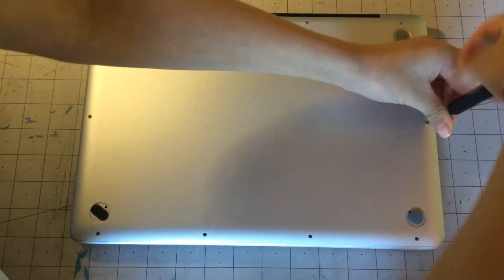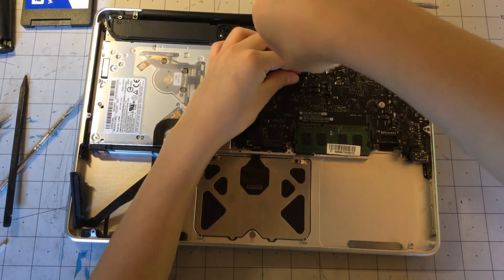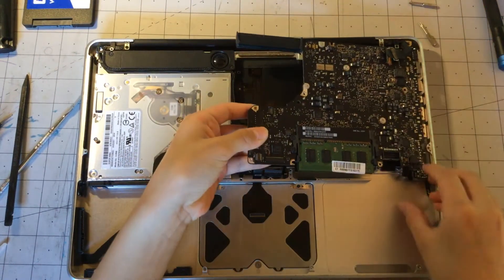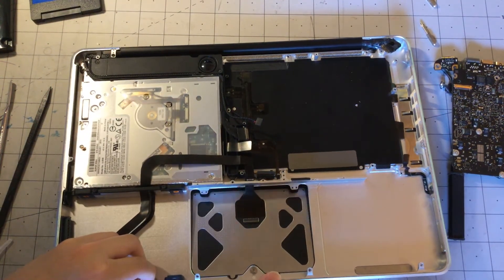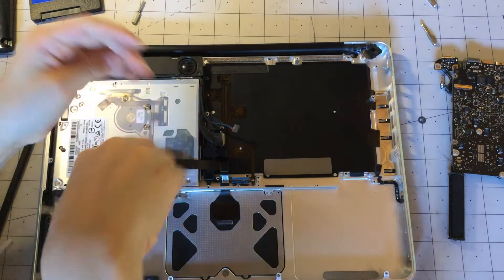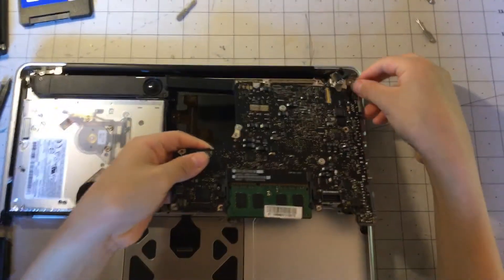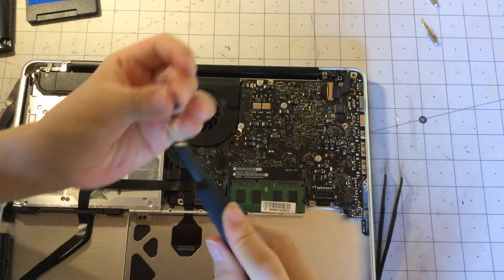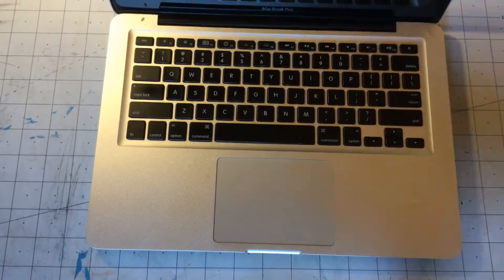How to remove a trackpad on a 2010 unibody MacBook Pro (A1278)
And I am also really sorry about the background noises.